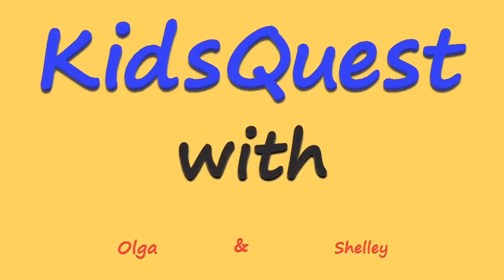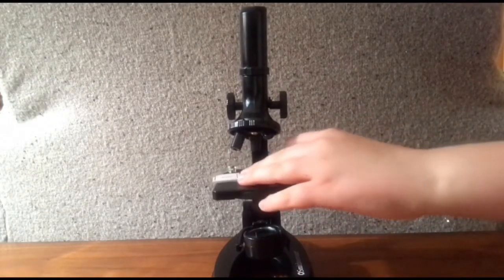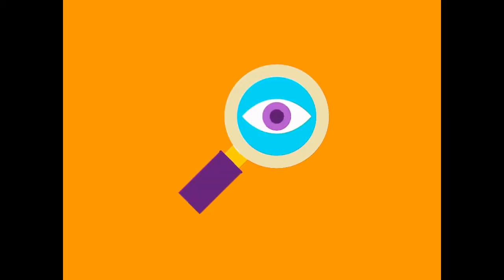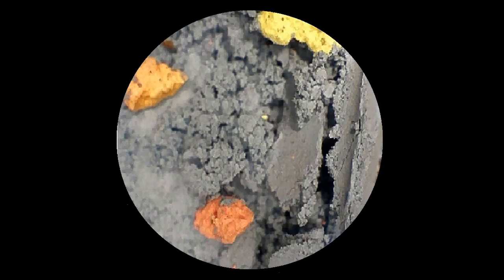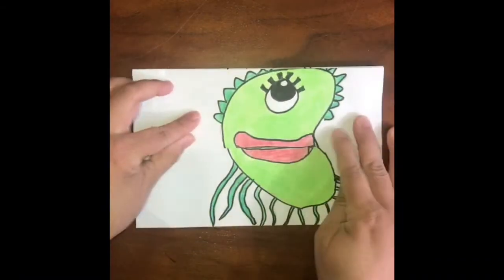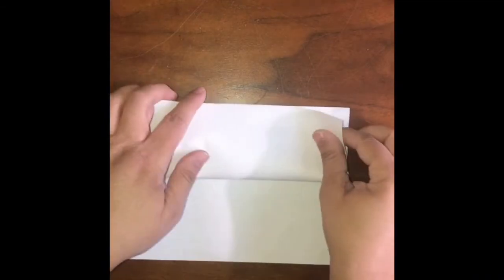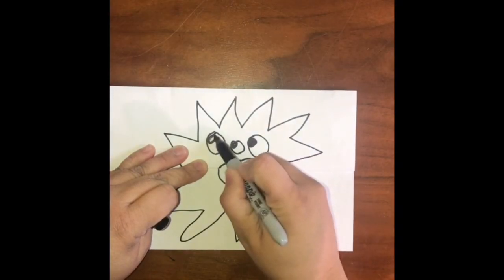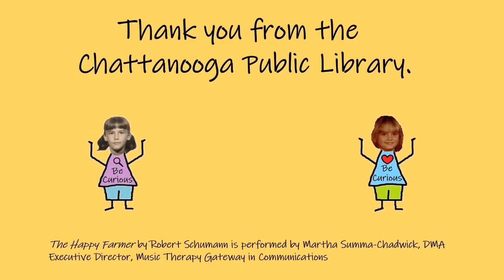Kids Quest: What are Microscopes?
Let's be curious about tools! We're back with another KidsQuest project. Learn what microscopes are for and discover some amazing things that you can't see with the naked eye. Then join us for the challenge and create your own surprise creatures. And remember, stay CURIOUS!